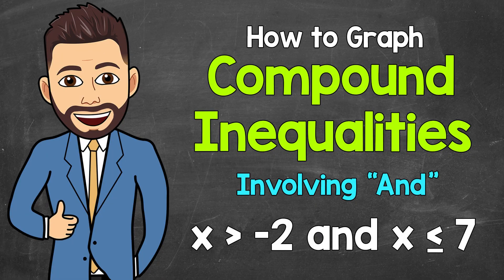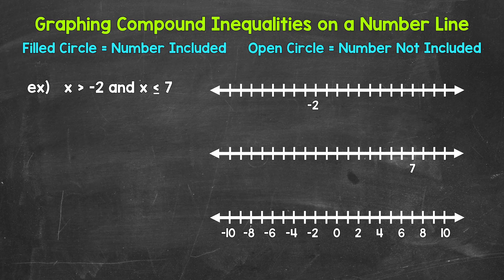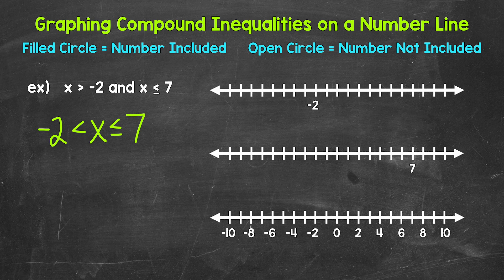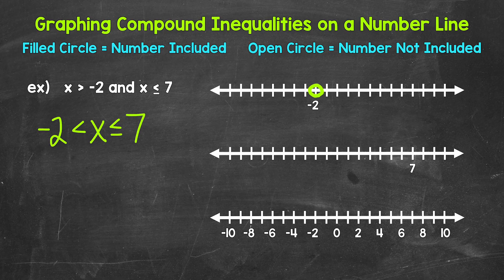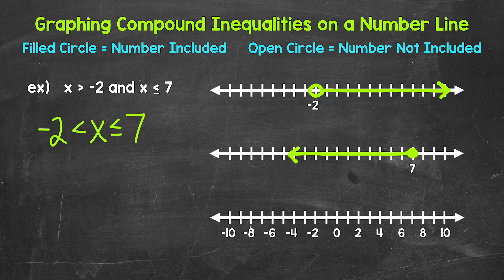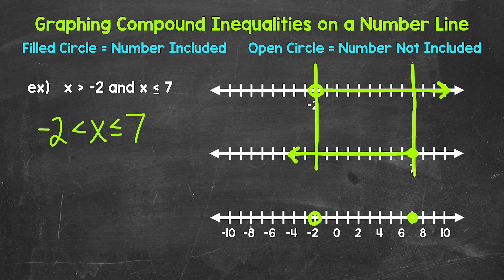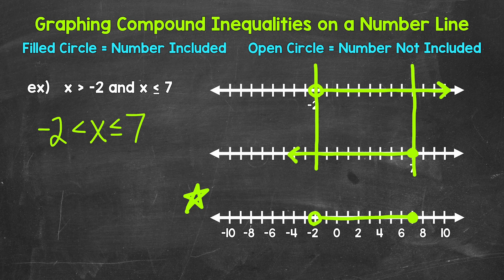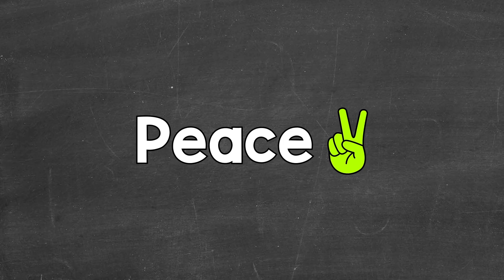How to Graph "And" Compound Inequalities on a Number Line | Math with Mr. J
Welcome to How to Graph "And" Compound Inequalities on a Number Line with Mr. J! Need help with graphing compound inequalities on a number line? You're in the right place!

Whether you're just starting out, or need a quick refresher, this is the video for you if you're looking for help with how to graph compound inequalities involving "and" on a number line. Mr. J will go through an example of a compound inequality and explain how to graph it on number line step-by-step.

Hopefully this video is what you're looking for when it comes to graphing compound inequalities on a number line.